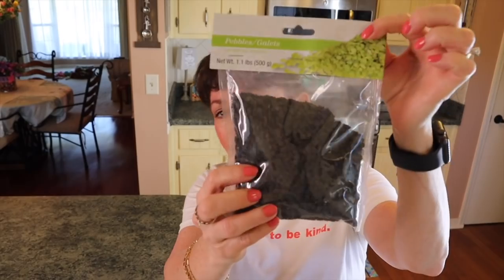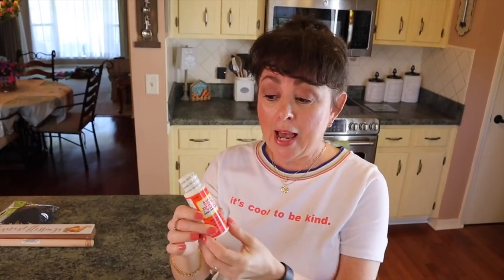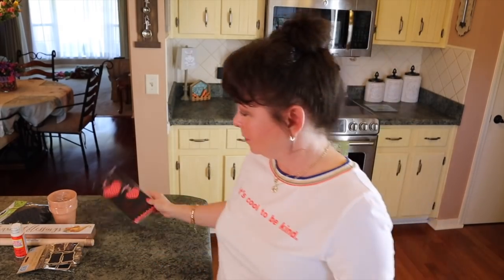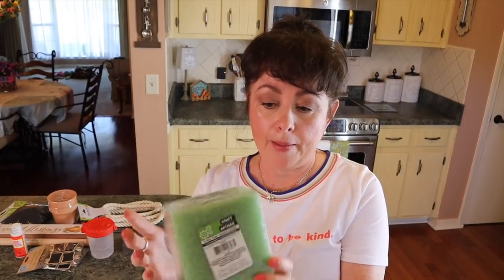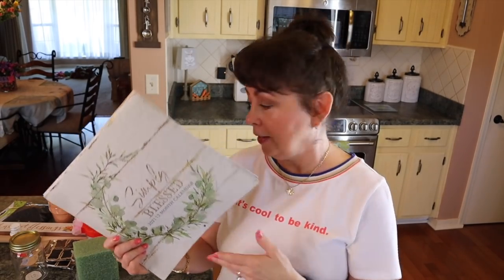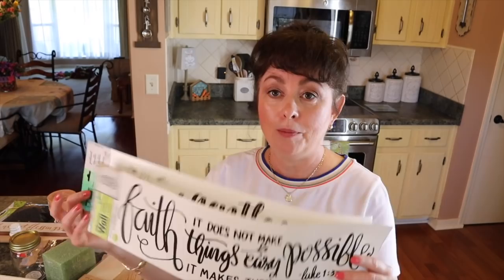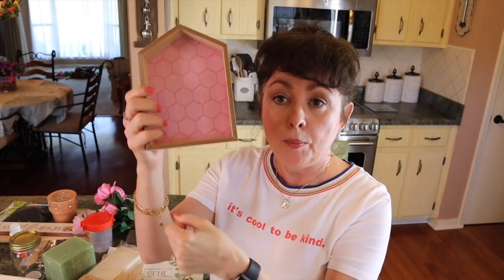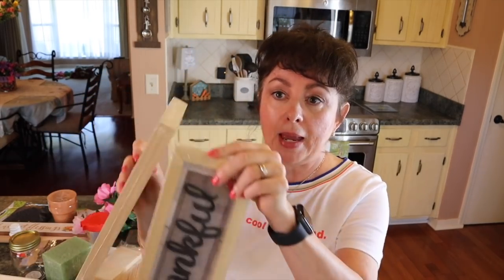Dollar Tree Craft Must Haves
This video is about my Dollar Tree Craft Must Haves. In this video I show you my Crafting must haves from the Dollar Tree. I show how easy and inexpensive it is to craft using Dollar Tree Crafting supplies.